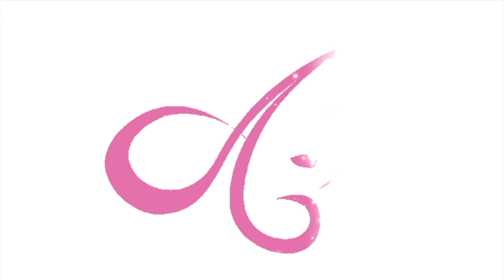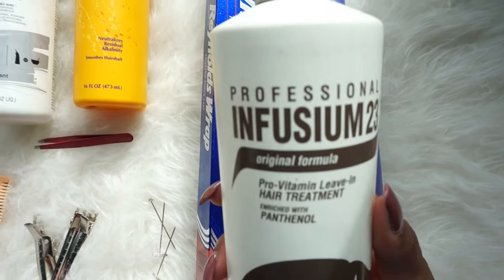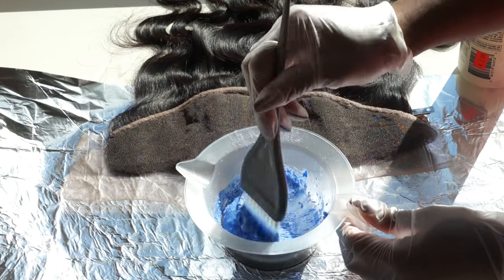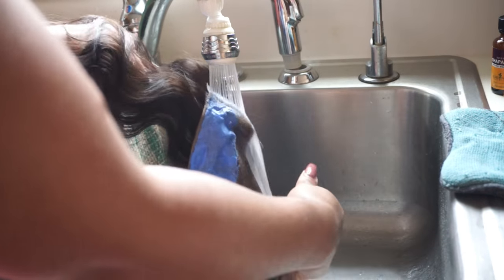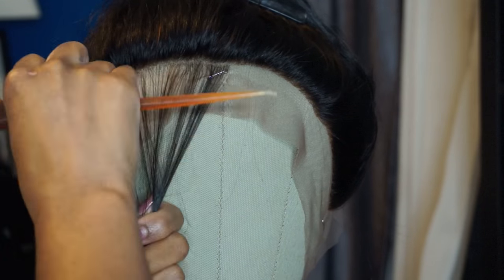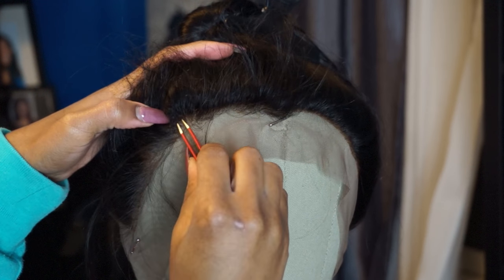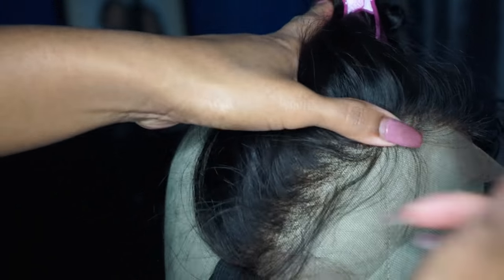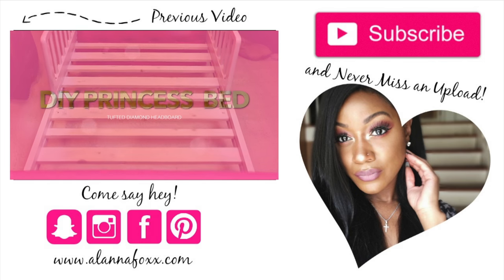WHAT FRONTAL? DIY LACE FRONTAL CUSTOMIZATION TUTORIAL (EASY | FOR BEGINNERS)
Hey Babes! In this video I am showing you how I bleach my knots and pluck my frontals to make my wigs look uber natural! Yes, there's baby hairs and all that in this video for you guys! There is no "right or wrong" way to pluck a frontal and no two are ever going to be identical. So, head over to NIOREHAIR.com and get you some frontals to practice fleeking!